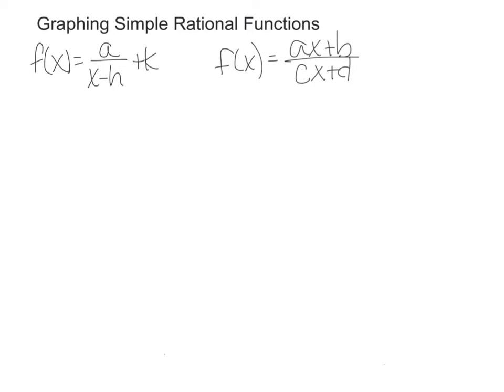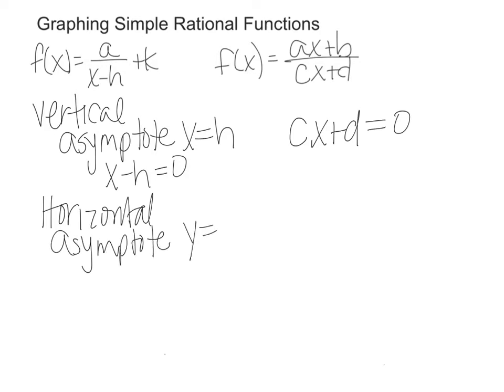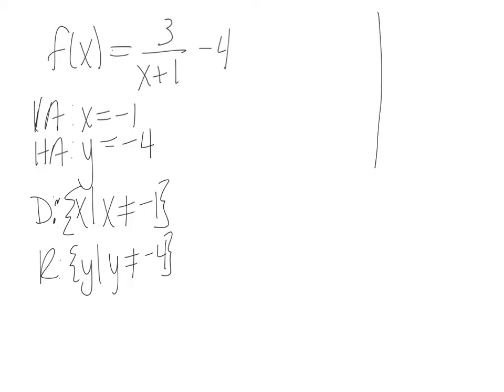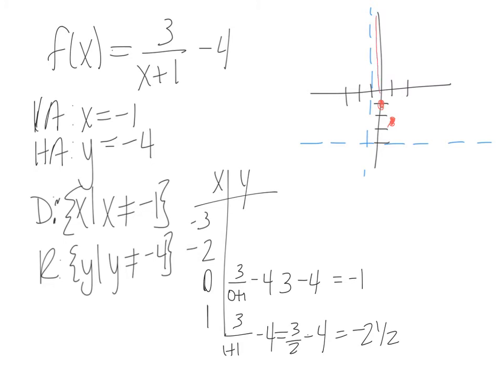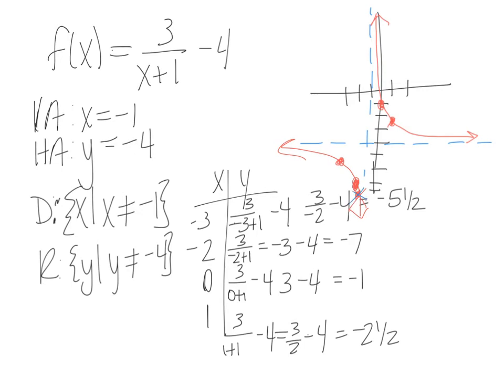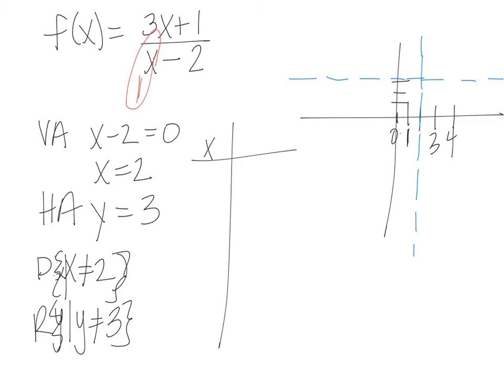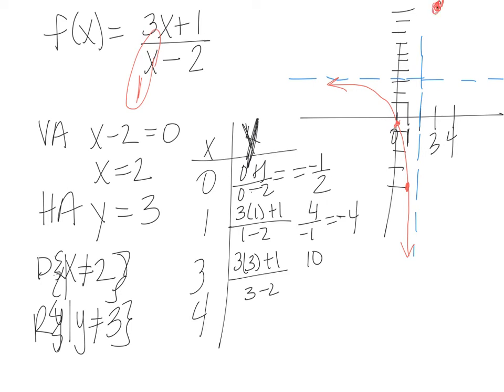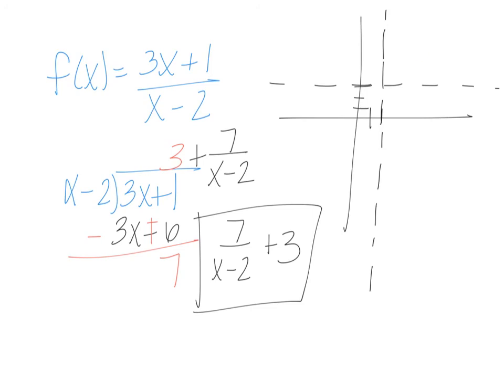graphing simple rational functions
Rational functions, asymptote
Graphing rationals